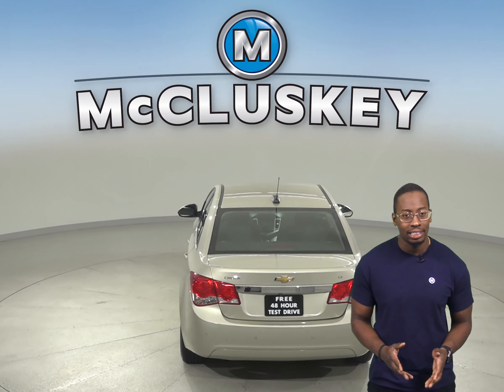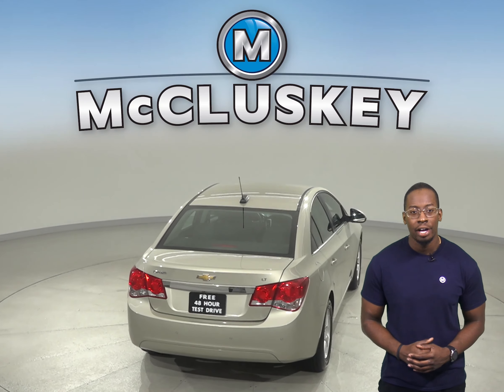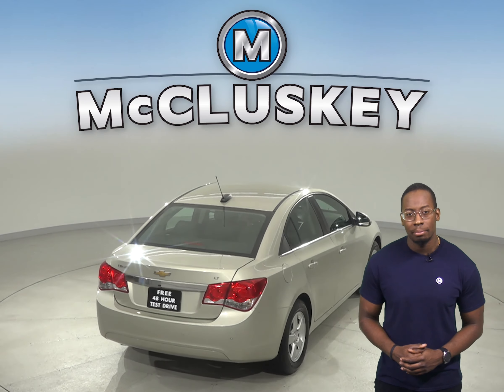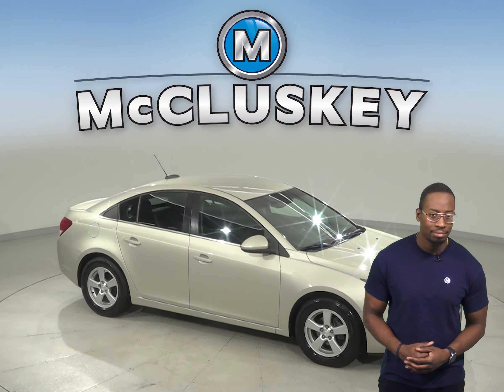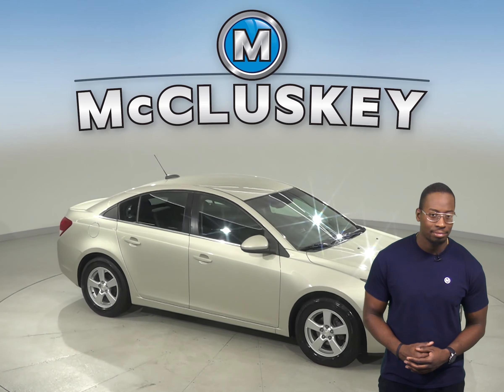A13566GT Used 2016 Chevrolet Cruze Gold Sedan Test Drive, Review, For Sale -